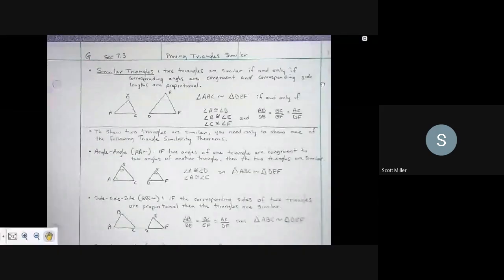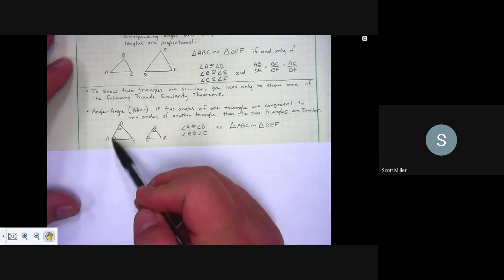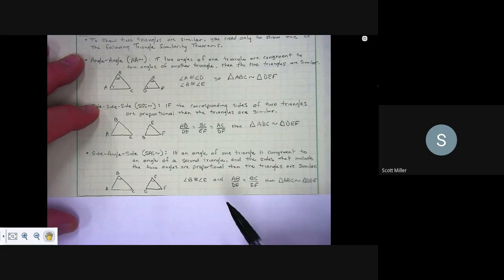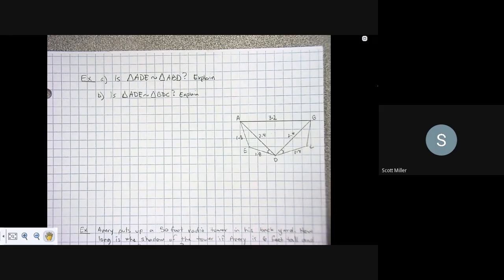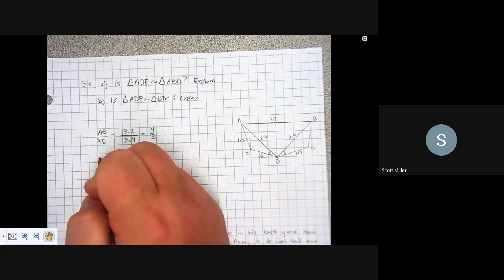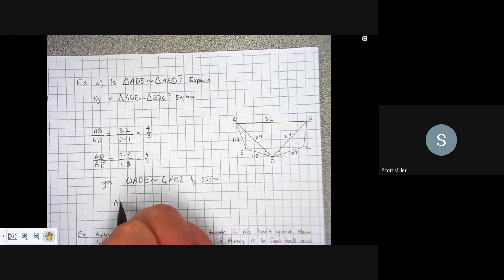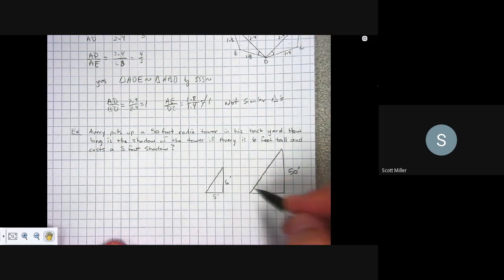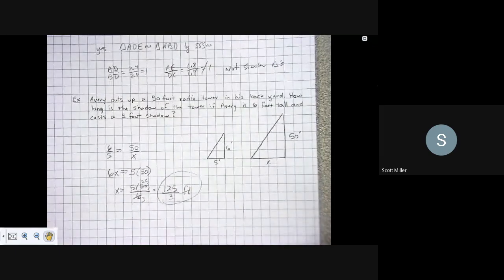G sec 7 3 triangle similarity theorems